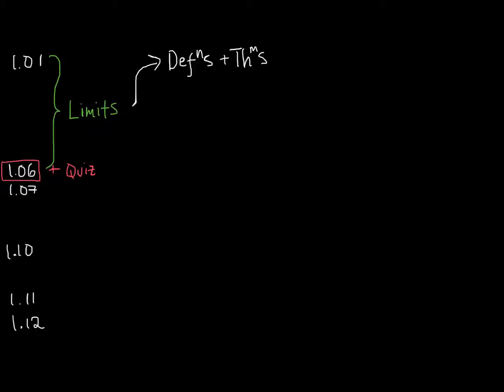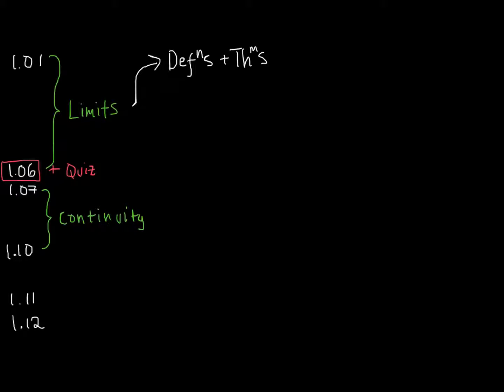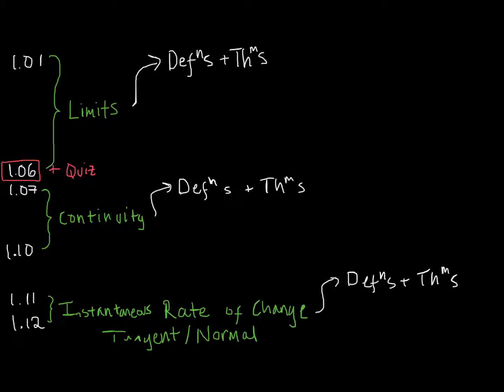AP Calc AB - U1.Review